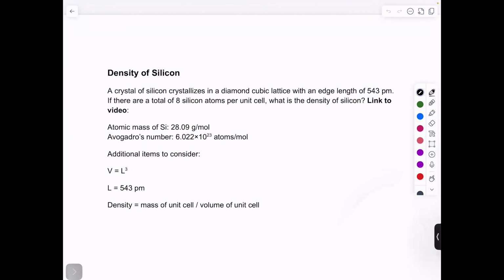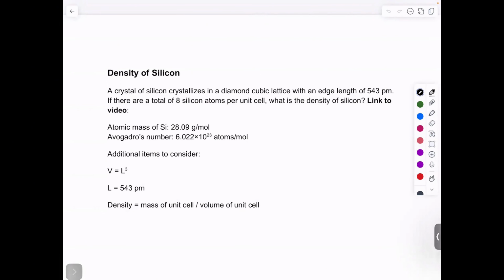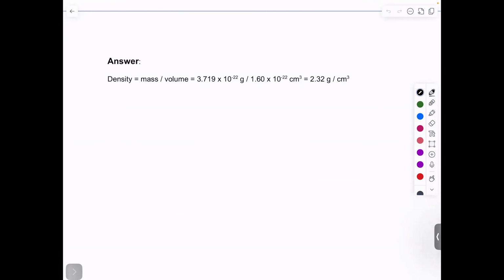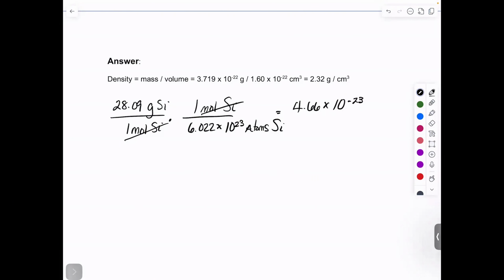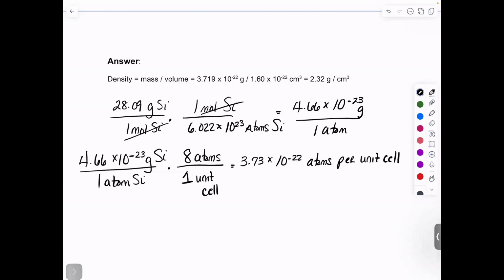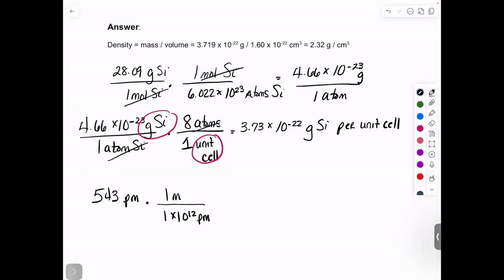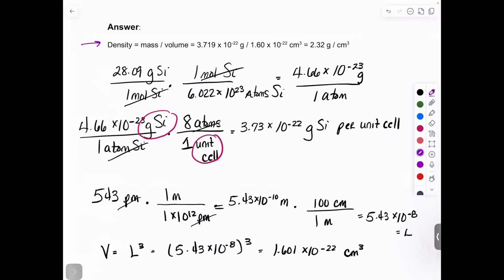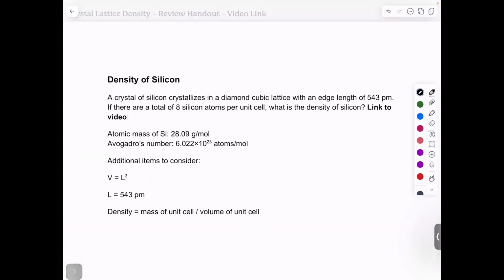Crystal Lattice Density | Chemistry II Practice Problem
In this video, we work through a practice problem on calculating the density of a crystal lattice. Using silicon as an example, we connect unit cell structure, atomic mass, Avogadro’s number, and edge length to determine density. This is a common Chemistry II topic that reinforces concepts in solid-state chemistry and crystal structures.

All videos have an accompanying handout which can be found and downloaded from my website. Go to the Study Guides menu, then the appropriate subject.